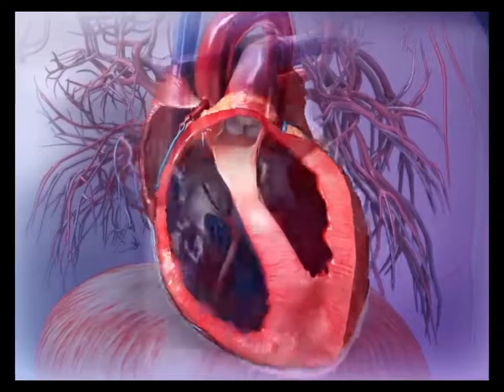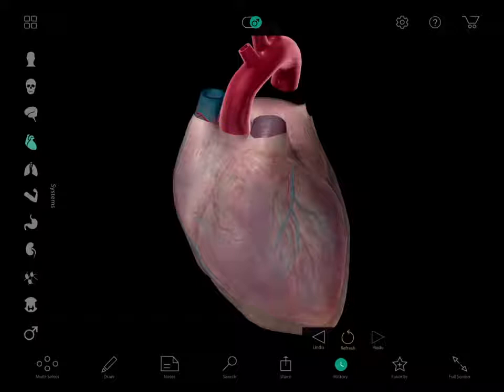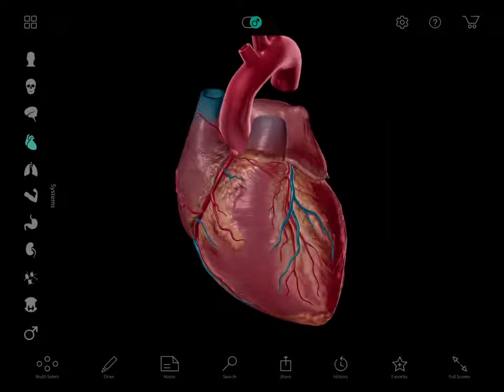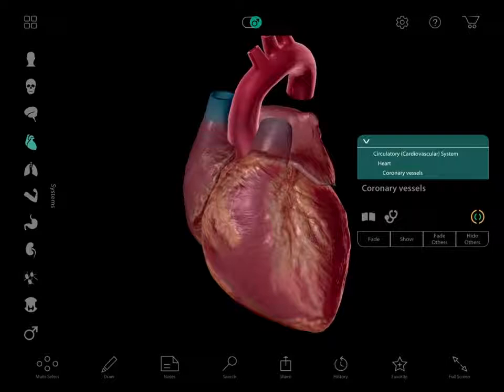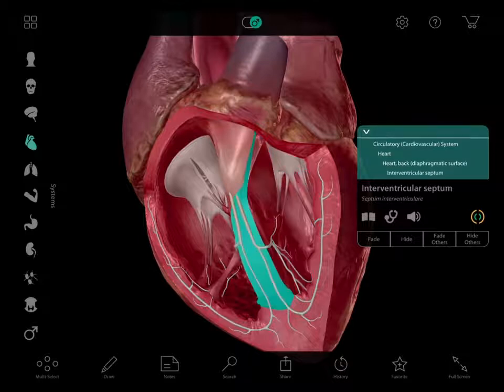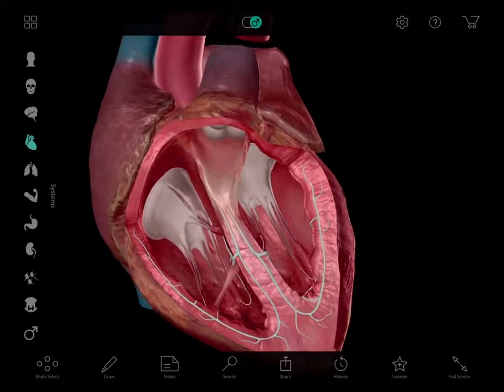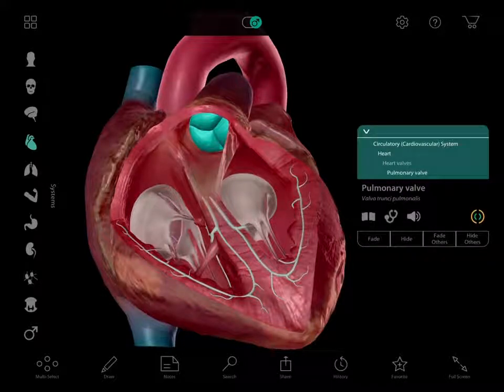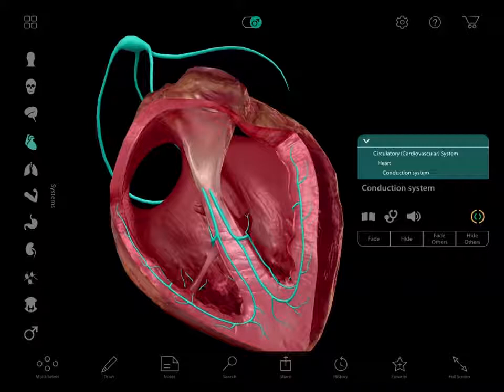Virtuelna disekcija srca-Anatomija